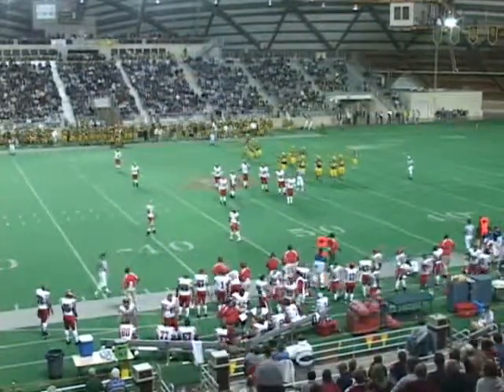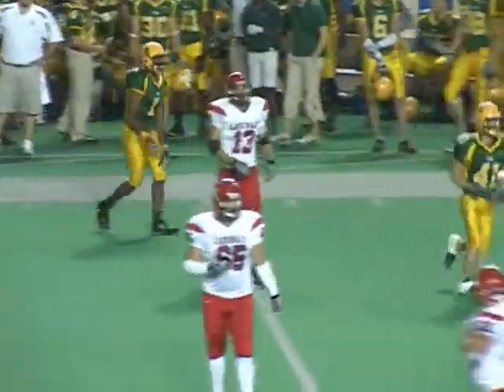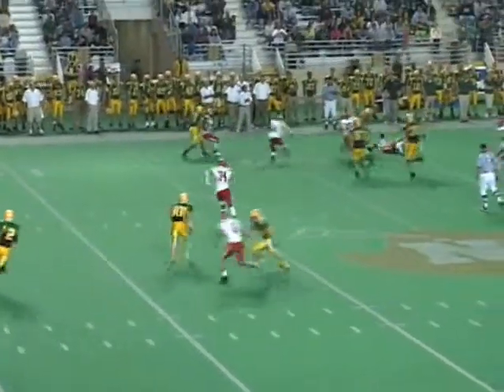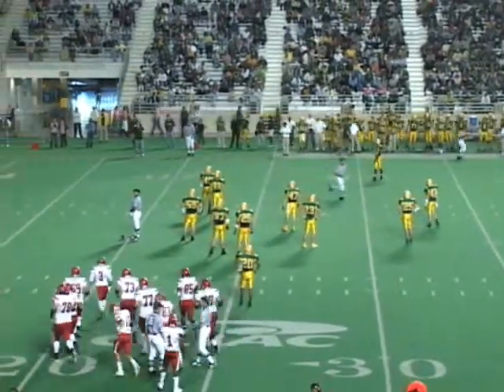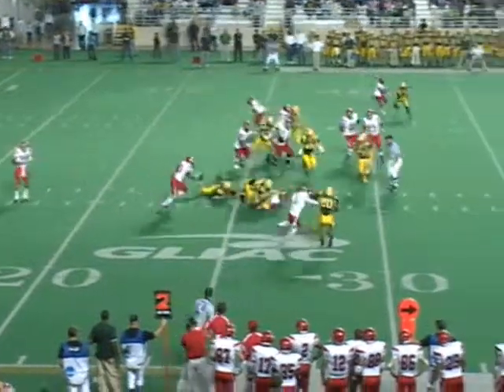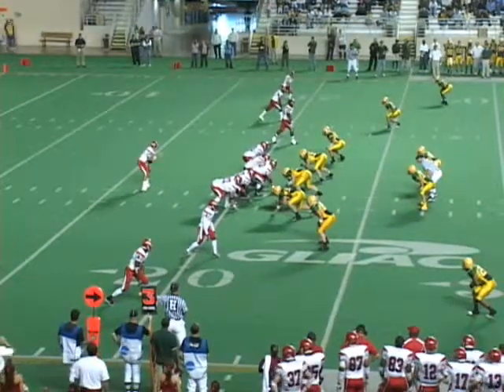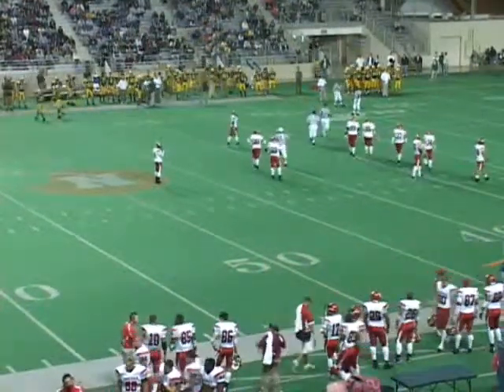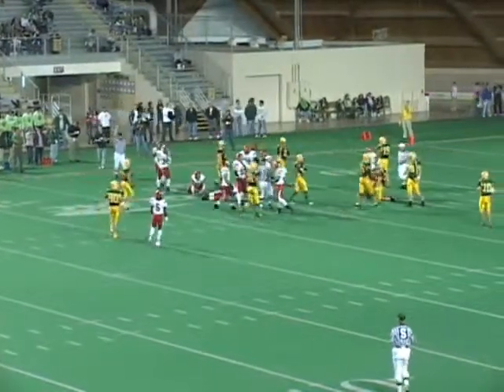NMU/Saginaw Valley Part 6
Northern Michigan versus Saginaw Valley State